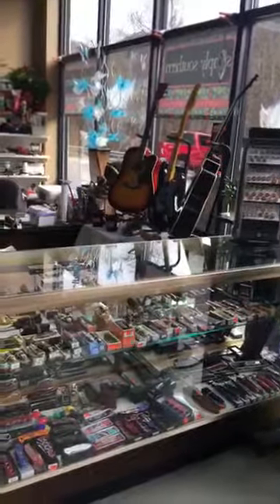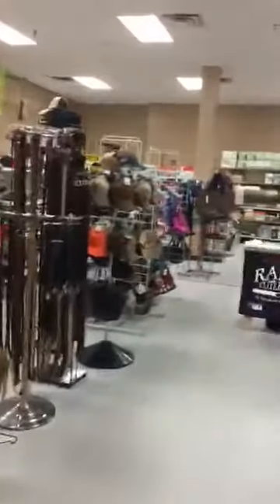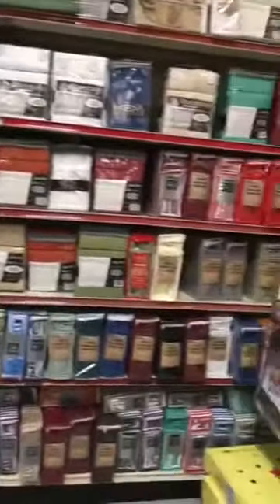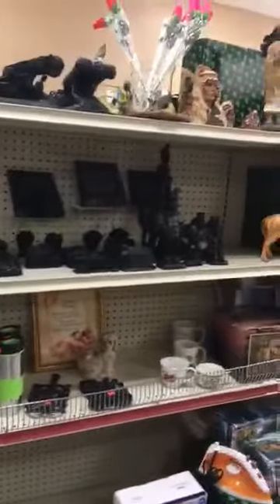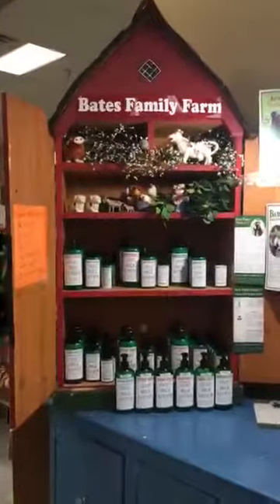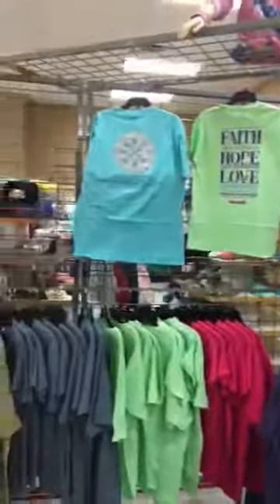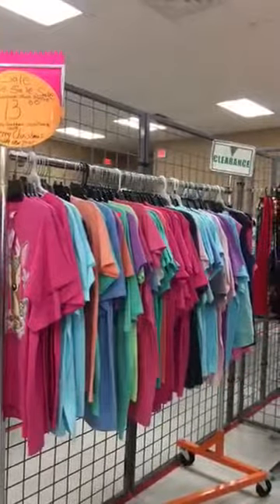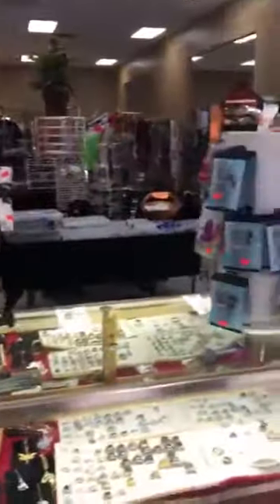KIT KAT CLOCKS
STORE INFORMATION